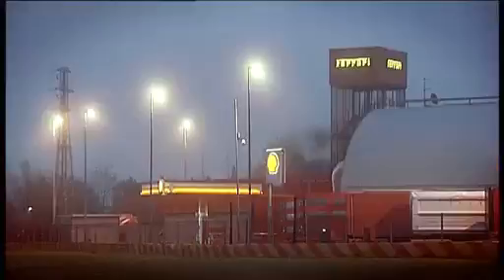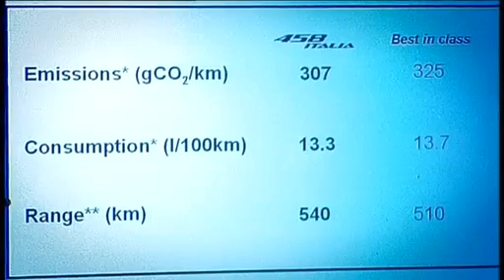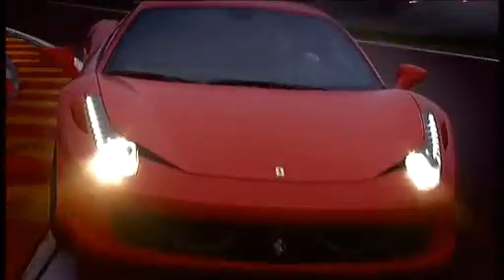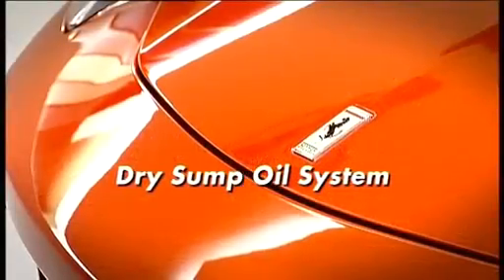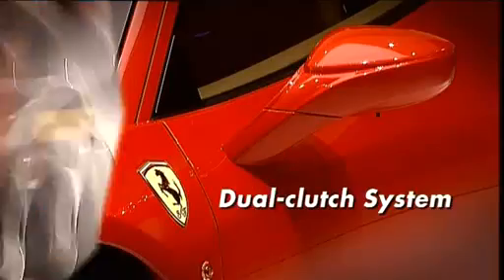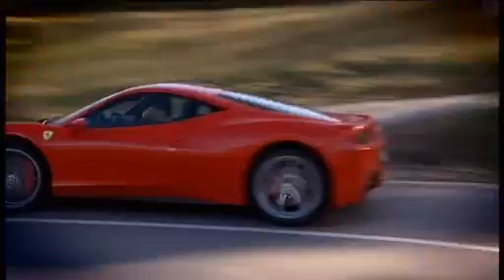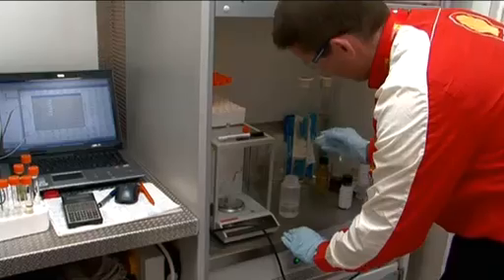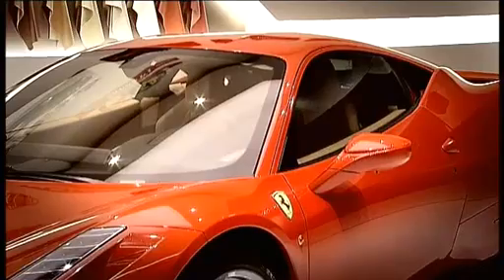The Ferrari 458 Italia Launch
The Ferrari 458 Italia, a groundbreaking extreme sports car. Watch here how Shell has worked alongside Ferrari to achieve optimum engine performance.